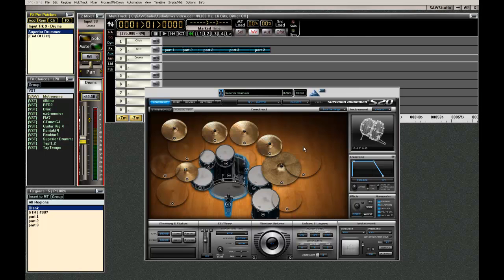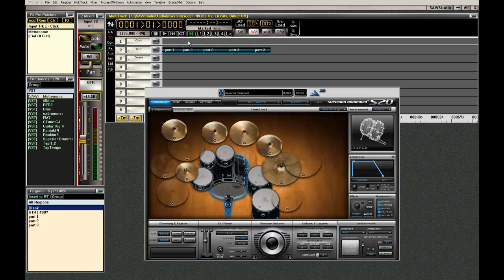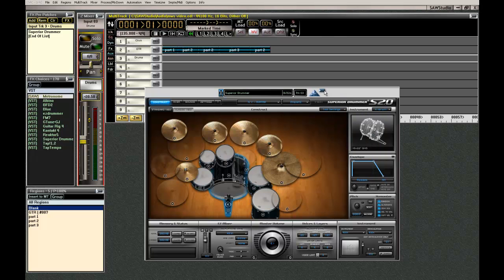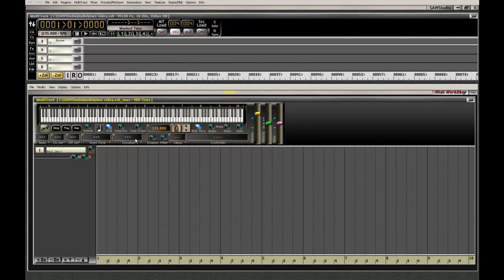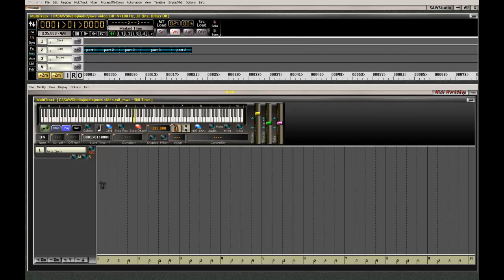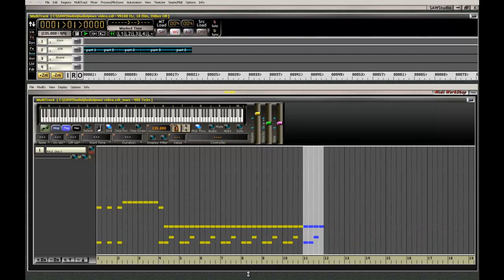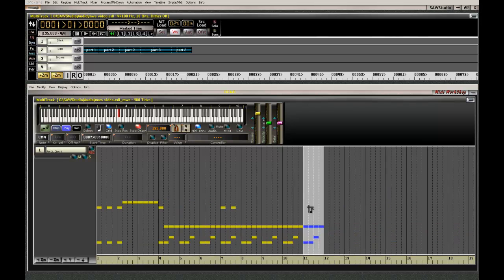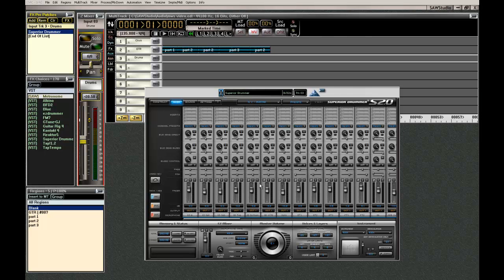SawStudio Step Draw Record Drums Into Midi WorkShop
Learn how to Step Draw Record Drums Into Midi WorkShop and SawStudio.